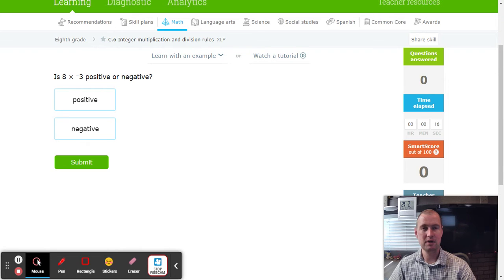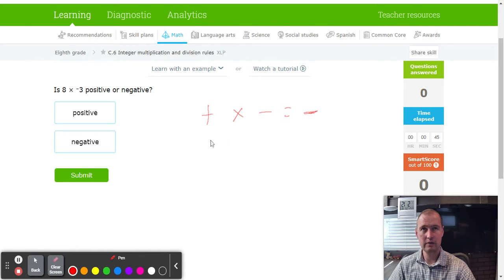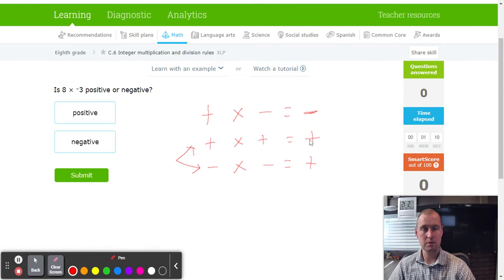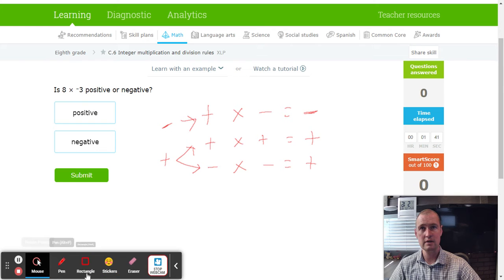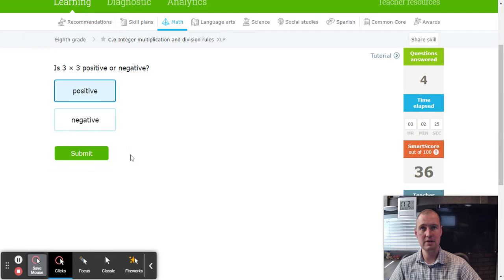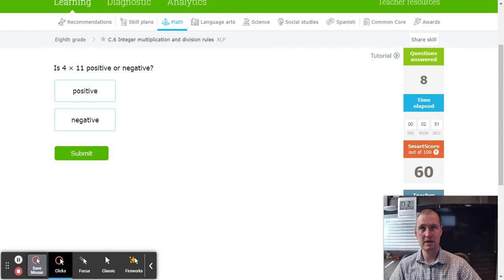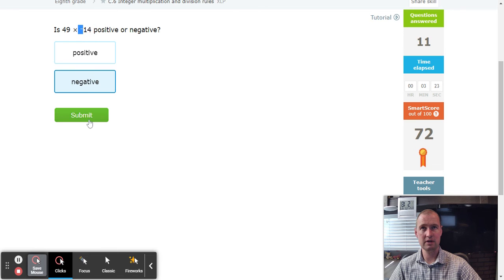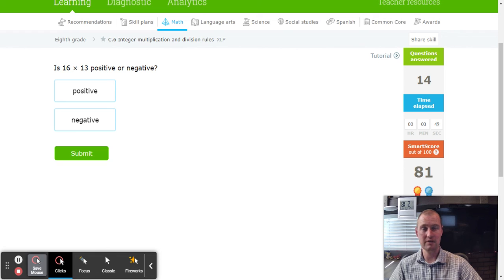IXL C.6 8th grade math Integer multiplication and division rules XLP